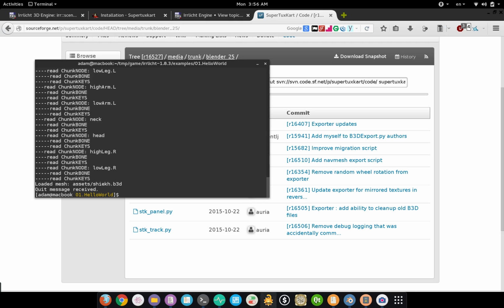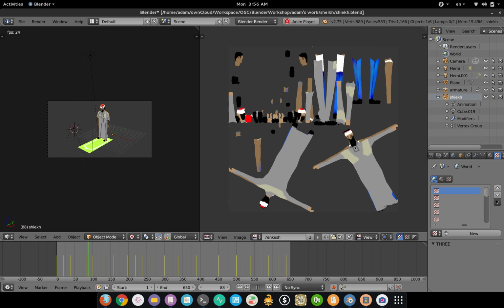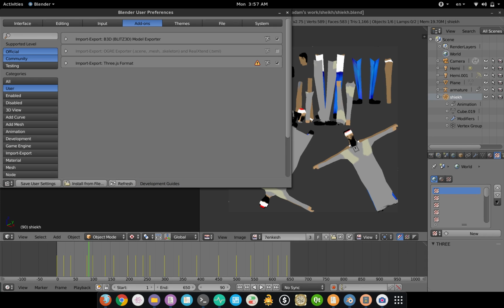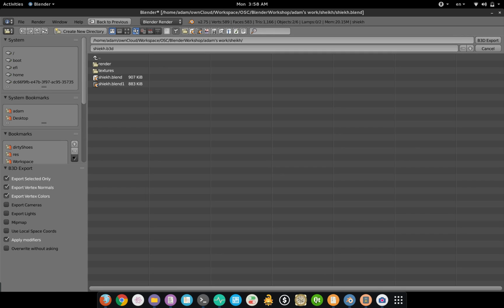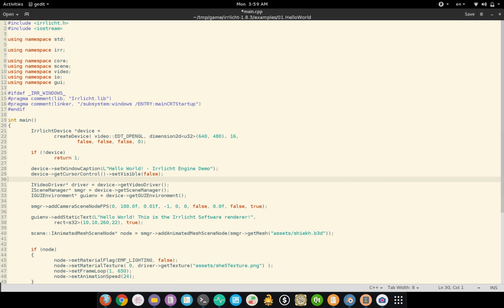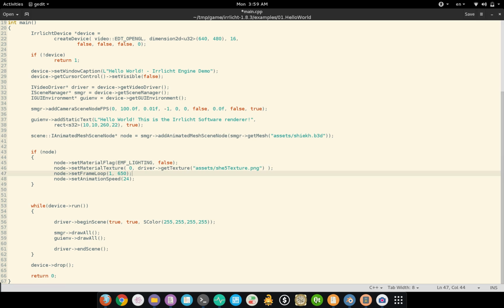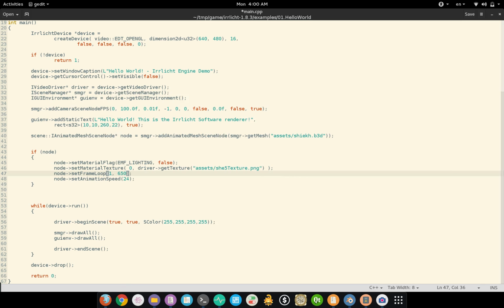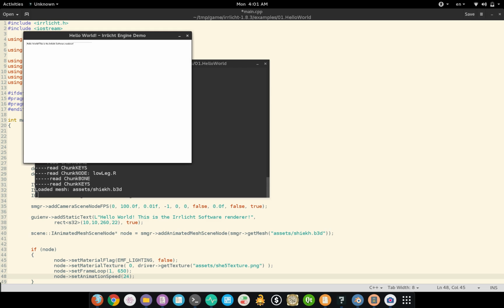Import animated skinned/rigged/armature model from blender to irrlicht